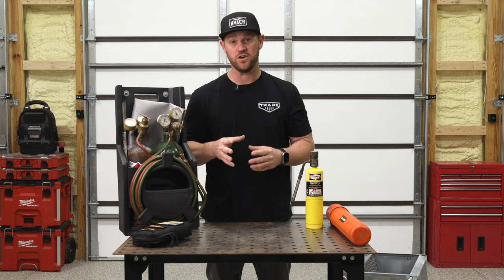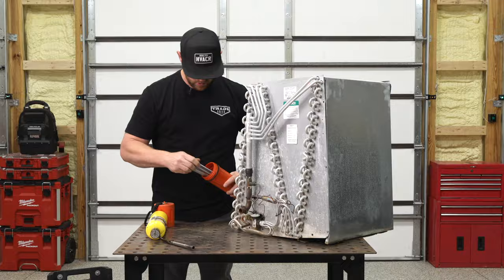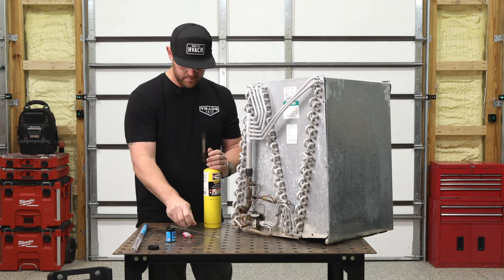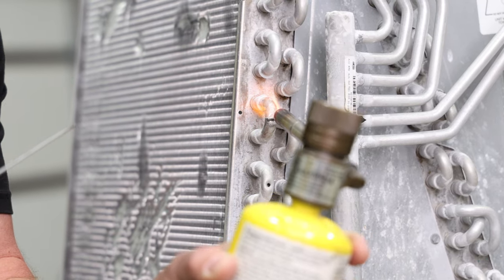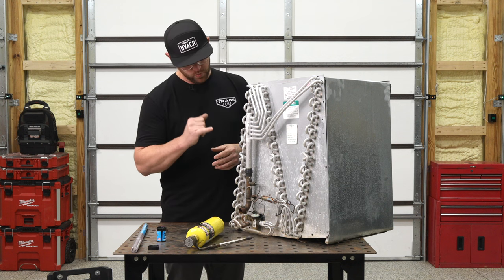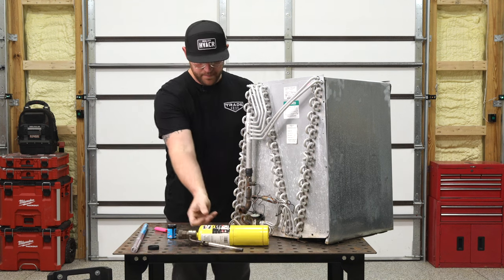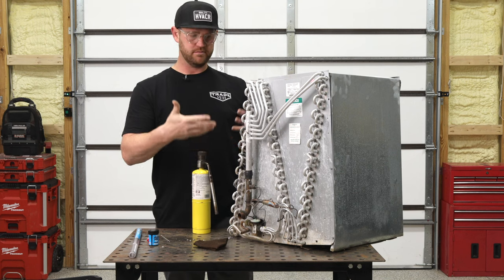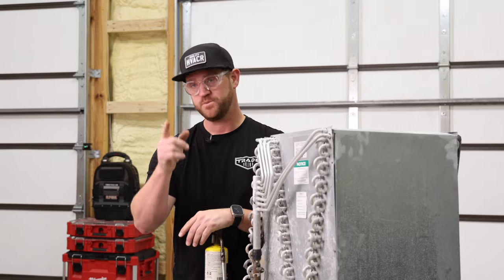How to Solder Aluminum HVAC Coils | Step by Step Guide 🔥